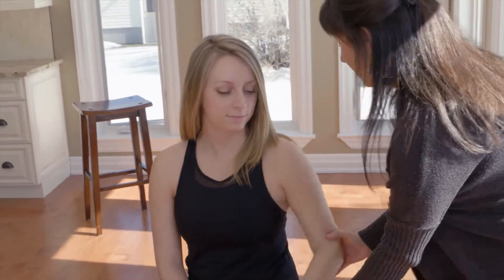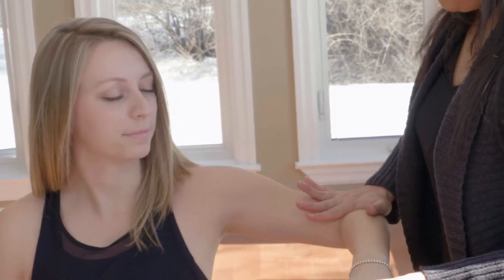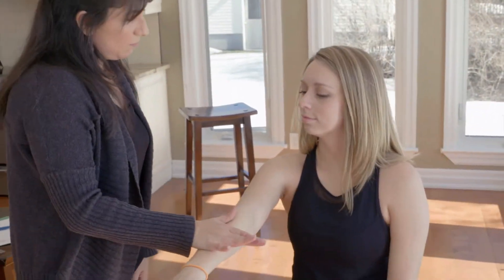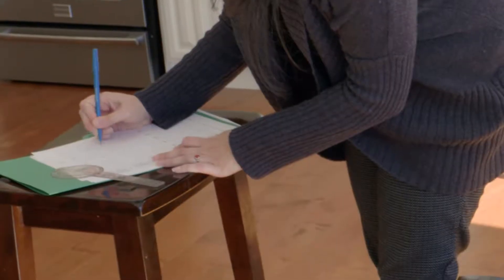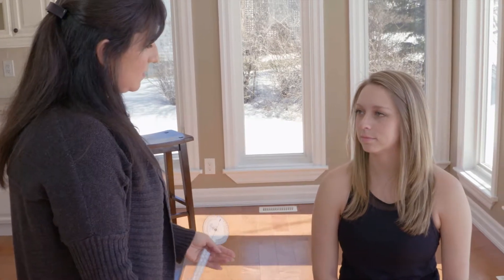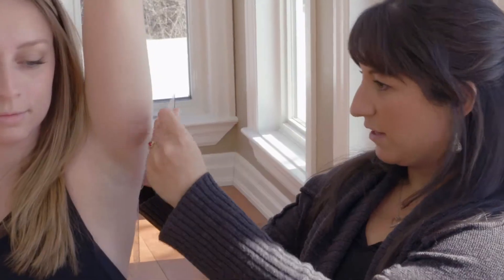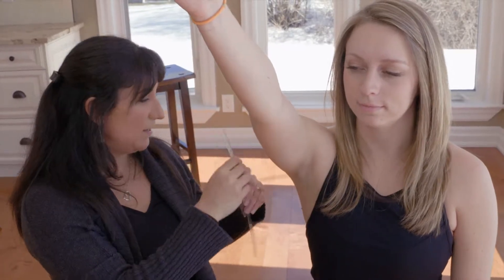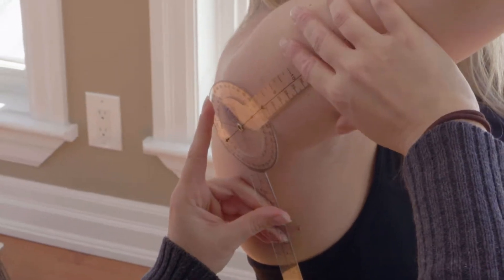Range, Motion and Measurement - Math From the Pros | Online Math Toolkit for Ontario Students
Physiotherapist Leila Nourishad didn’t enjoy math in high school, so she stopped taking it. When she realized that she wanted to become a physiotherapist she had to do some backtracking and get her high school math courses completed. Now she uses math everyday in her job, it’s an important part of getting her patients where they need to be! Today she tells students to make sure they stick with math in high school, because it may save some time later on, and it really pays off in the end!

“There’s math involved in everything I do. In the initial assessment, we’re measuring range of motion…and so we’re measuring that with a tool called a goniometer, which measures the angle.”

“My relationship with math was rocky in high school. I didn’t always like math and so it was just easier to give up on it. I wanted to be a physiotherapist. Well, unfortunately for me at the time, I realize, ‘uh oh, I don’t have any of my math or my sciences.’ So I had to go back and go to an adult high school”

“I realized very quickly that that was a mistake to kind of have that attitude. That, you know, just because I wasn’t good at it I wasn’t going to try.”

Visit MathPathOntario.com for more information!